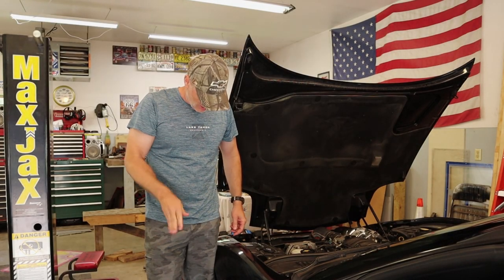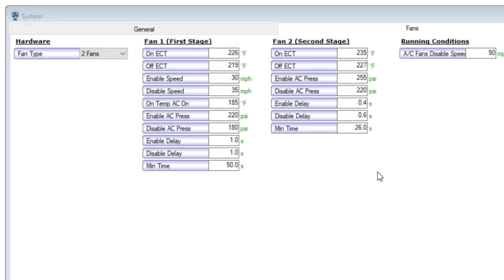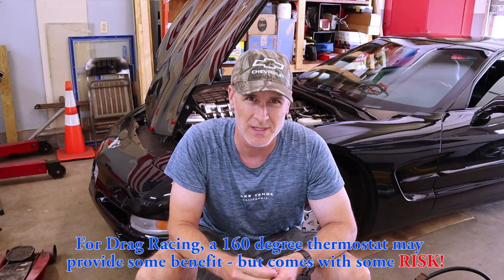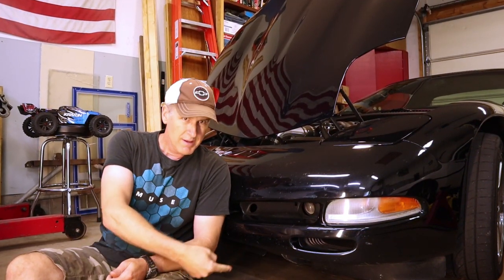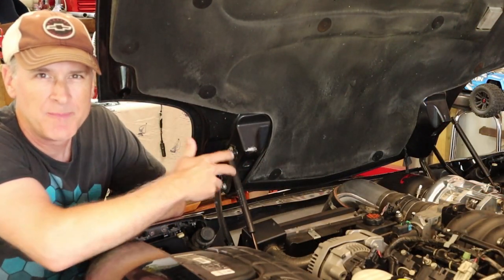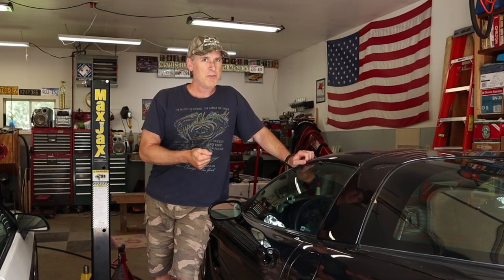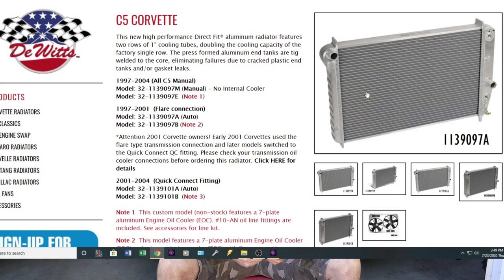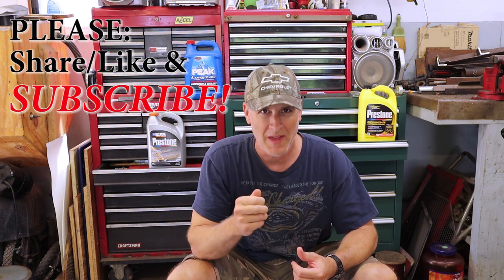C5 Corvette Cooling System: Normal Temps? 160 T-Stat? Q&A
C5 & C6 Corvette owners have many questions about the cooling system in these cars.  Here are the answers to most of them! Enjoy.

1. Harmonic Balancer that is on MY C5
2. LS1 & LS6 Harmonic Balancer Puller
3. LS1 & LS6 Harmonic Balancer Installer
4.  LS1 & LS6 Flywheel Holder for torqueing balancer bolt
5. LS1 & LS6 ARP Balancer Bolt
6. LS1 & LS6 GM Crank Bolt
7. Timing Cover Seal (GM 296-02)
8. Seal Puller (Crank seal in timing cover)
9. Seal Installer (Good to have, but not 100% required)

1. Motive Power Brake Bleeder - C5 & C6
2. Floor Jack
2. Jack Stands 16-3/4" Tall (Decent)
3. Jack Stands 23-13/16" Tall (Great)
4. OTC Fuel Pressure Tester
5. C5 (all) & C6 base models only - Aluminum Lifting/Jacking Pucks
6. C5 (all) & C6 base models only - Rubber Lifting/Jacking Pucks
7. Stant Cooling System Pressure Tester
8. Adapter - Expansion Tank to Stant Pressure Tester
9. Battery Tender Junior
10. Jumper Cables
11. Good Multimeter
12. Great Multimeter
13. Injector (Noid Light) Test Kit
14. Floor Jack Crossbeam

INDEX:
* What is the C5 & C6 Corvette Normal Operating Temperature Range?  0:15
* Should I use a 160 degree Thermostat in my C5 & C6 Corvette?   0:55
* How to Improve your stock C5 & C6  Corvette Cooling by 20%  Clean your Radiator!  2:25
       - NOTE* Carefully blow air straight thru radiator to clean. Do NOT BEND cooling fins!!
* Should I LOWER the FAN ON and Off Temps on my C5 & C6 Corvette?  3:10
* Should I Upgrade my C5 & C6 Corvette Radiator to a High Performance DeWitts Radiator?  4:35
* C5 Corvette Coolant Change?   5:10